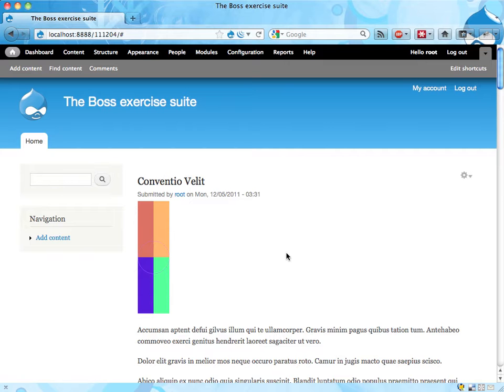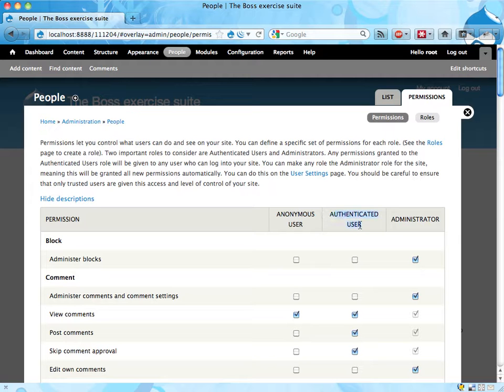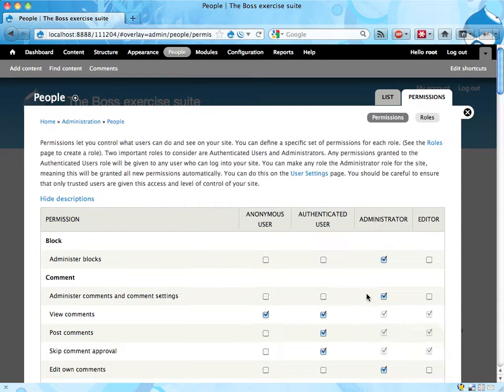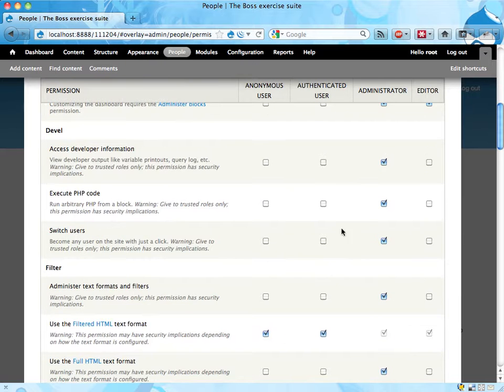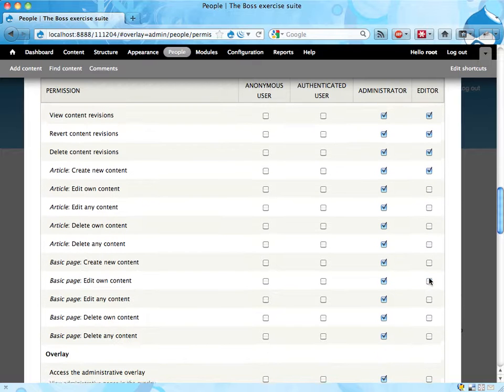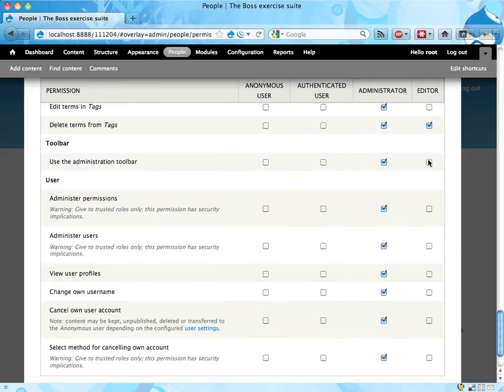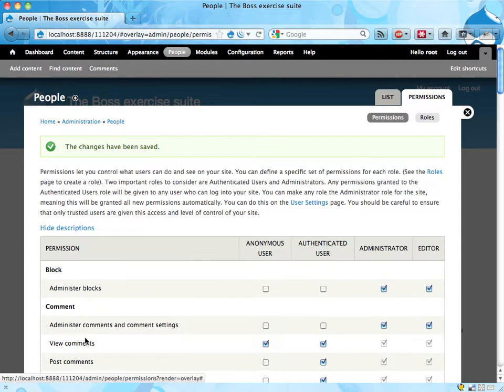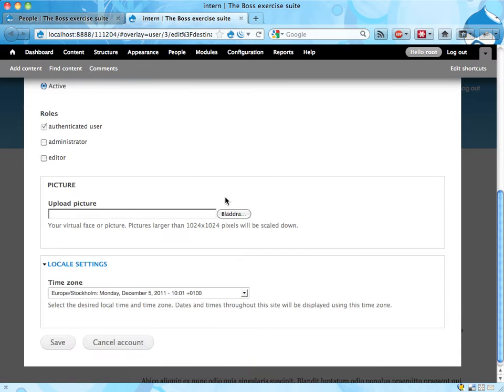Boss exercise 11: Suggested solution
This screencast shows:
* How to create a new editor role
* How and assign permissions to the new role
* Some comments about what permissions to grant editors, and which to not grant
* How to add a role to a user account